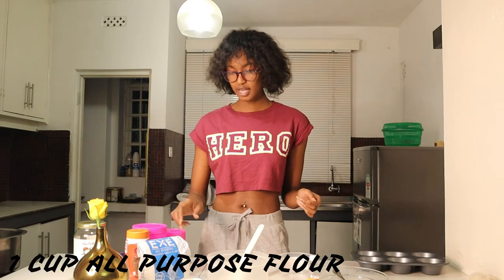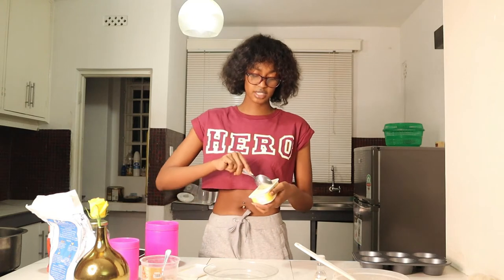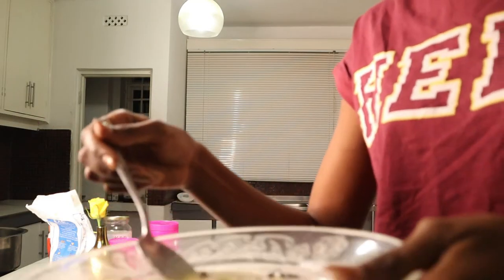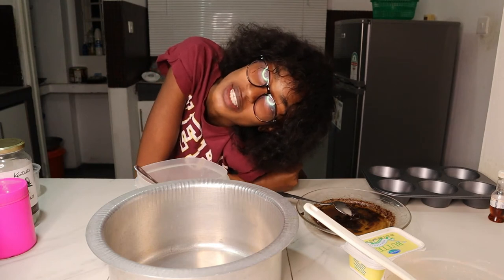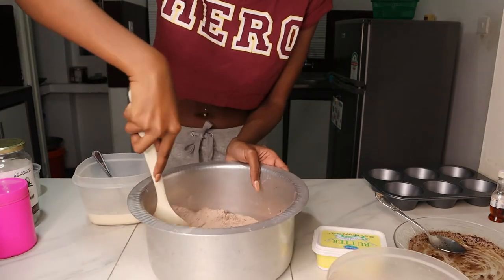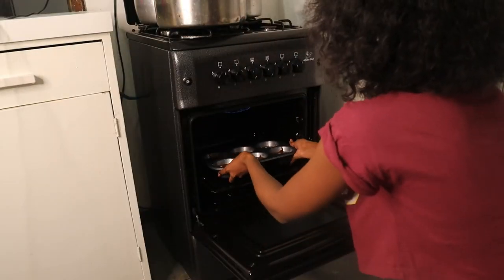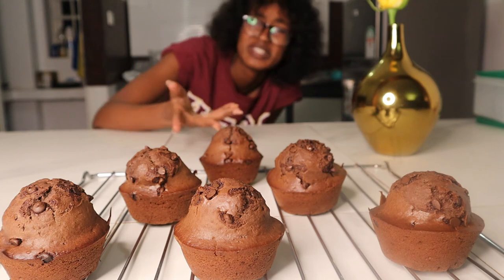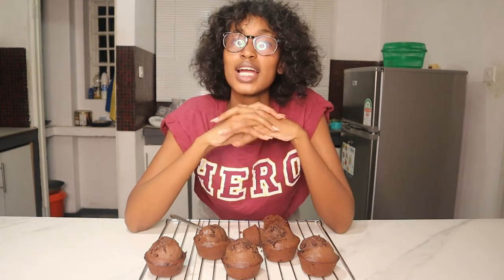HOW TO BAKE THE MOST DELICIOUS, MOIST CHOCOLATE CHIP MUFFINS || JEANIE EATS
Thank you so much for taking your time to watch my video.

I appreciate your time💋

Oh,  and never forget to be you and stay true xx